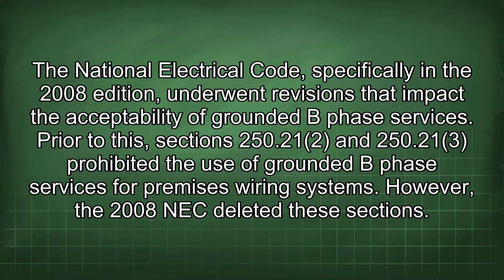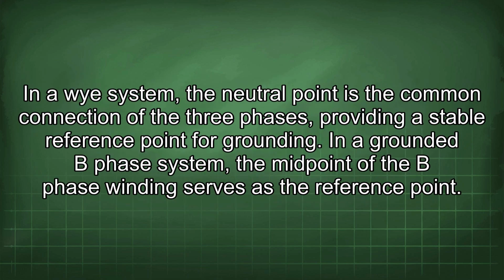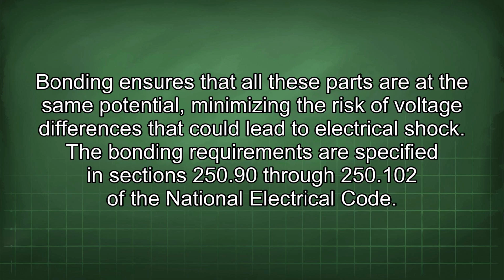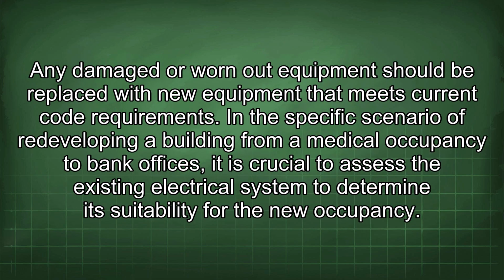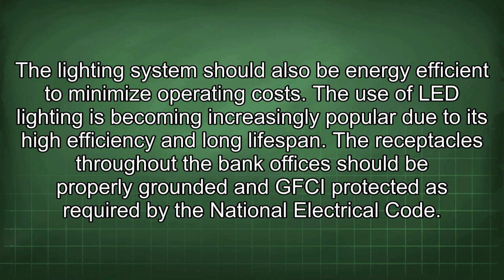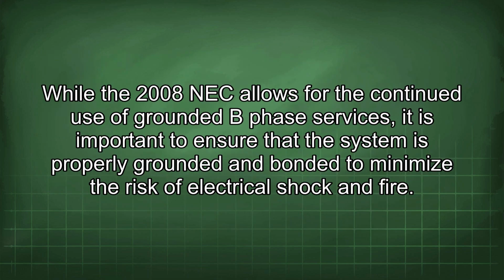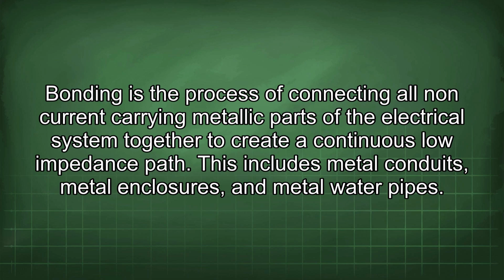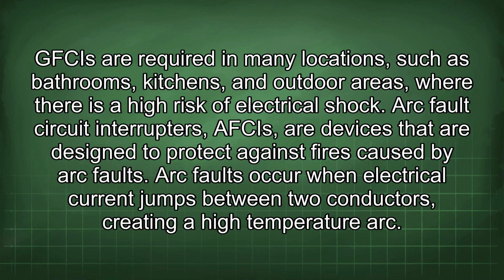Grounded B Phase Service Code Changes Explained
Explore code changes regarding grounded B phase services and their acceptability for premises wiring. Understand the grounding requirements for both grounded B phase and wye systems. Learn about the relevant sections of the National Electrical Code.